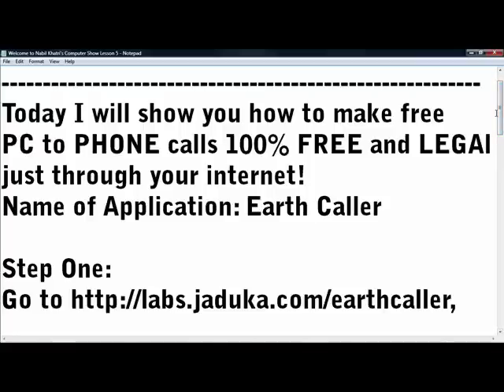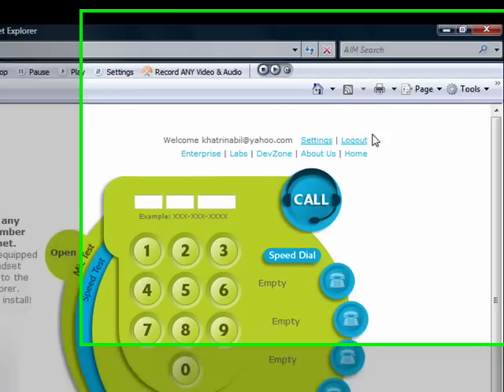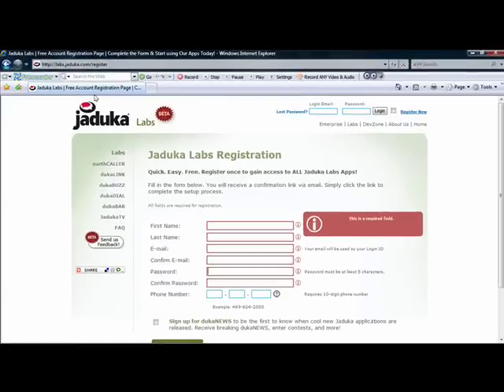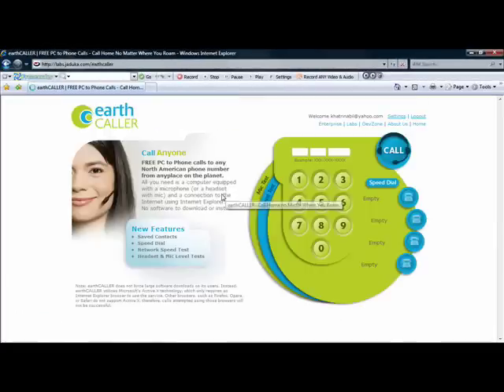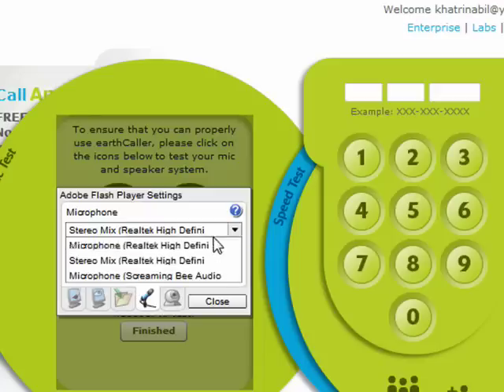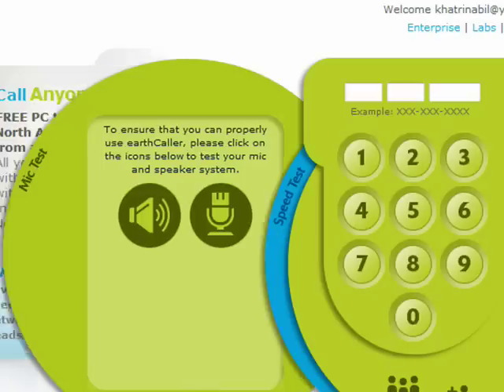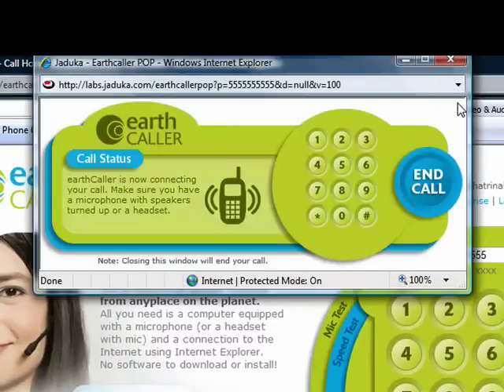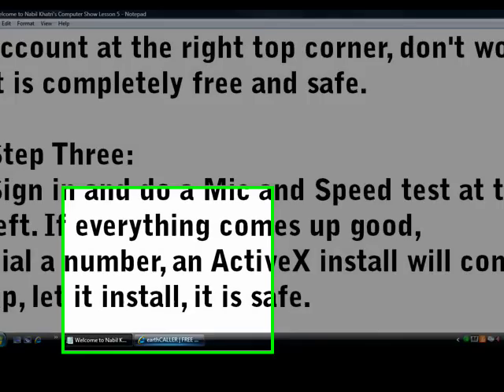Nabil's Computer Show-Free PC to PHONE Calls, 100% Safe, Legal, Free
Welcome to Nabil Khatri's Computer Show!
In this lesson we discover a free pc remote access program! LogMeIn!